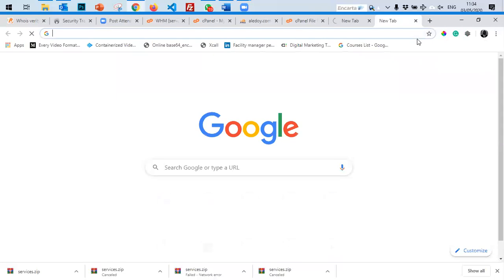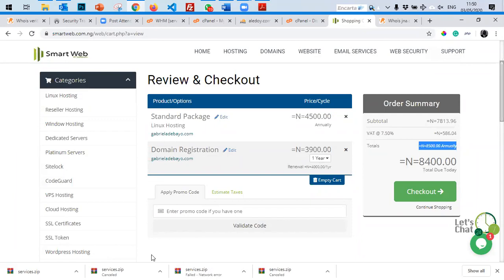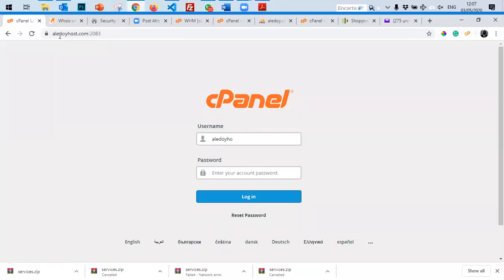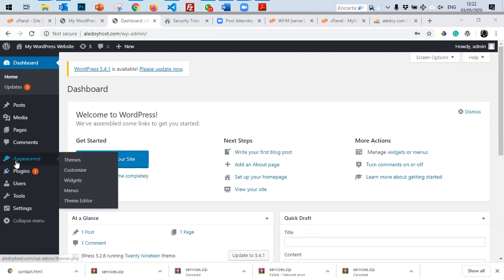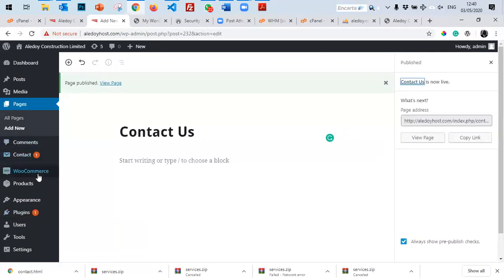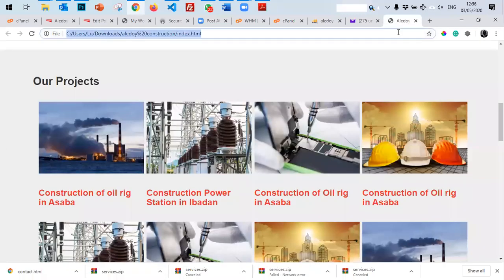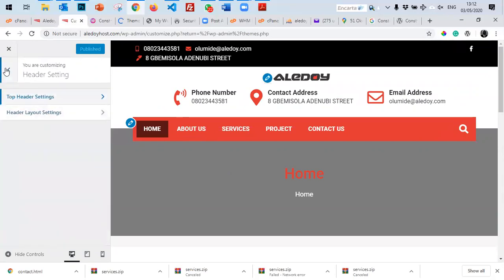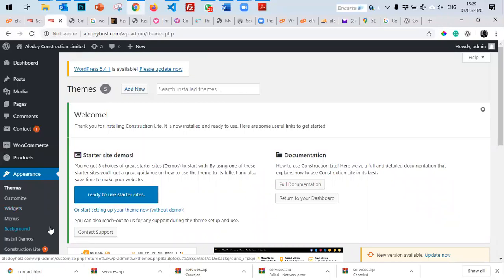Web Design Training Day 5 (Wordpress)